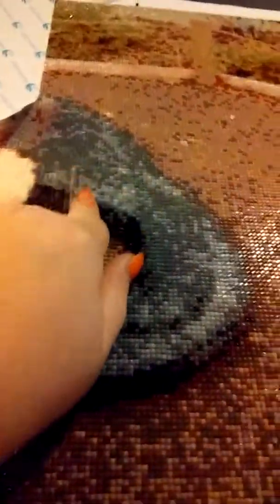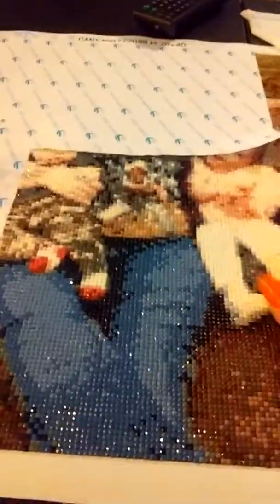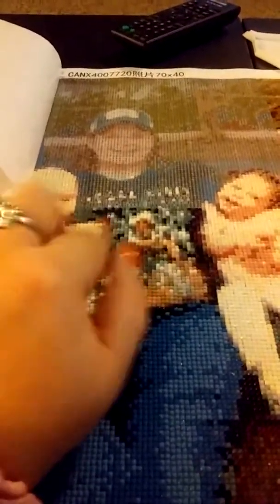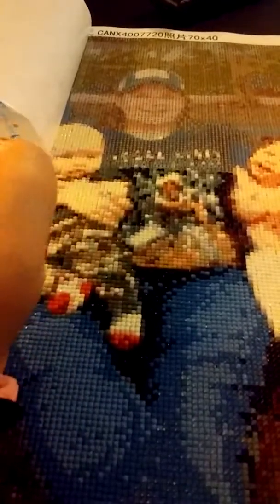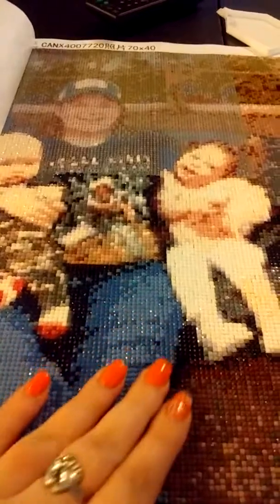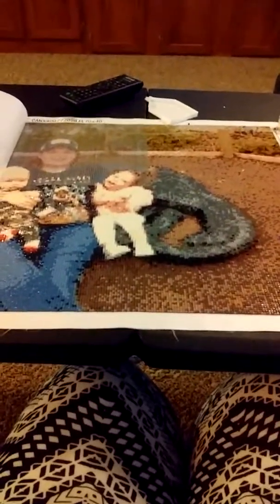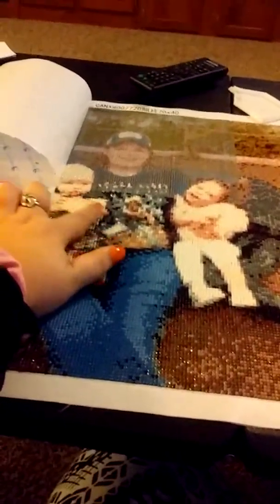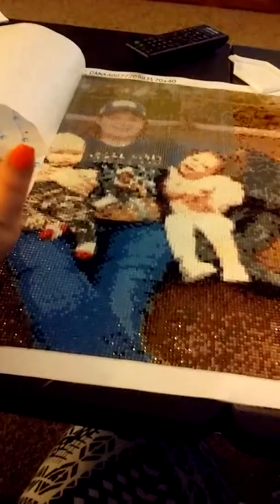small update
before the ohio trip